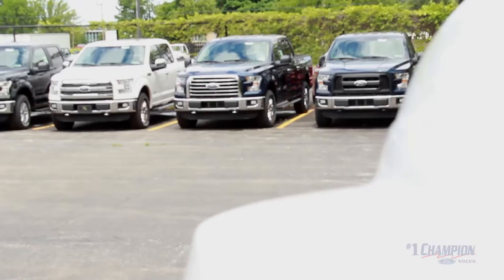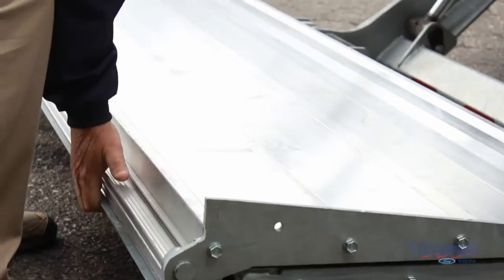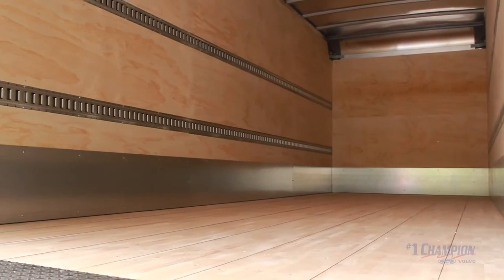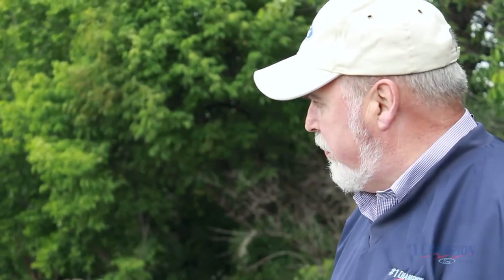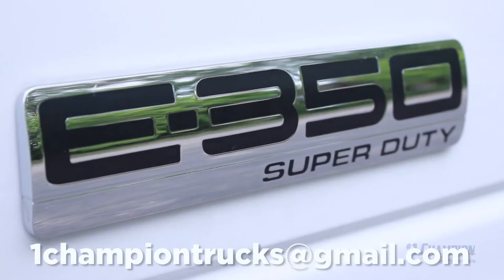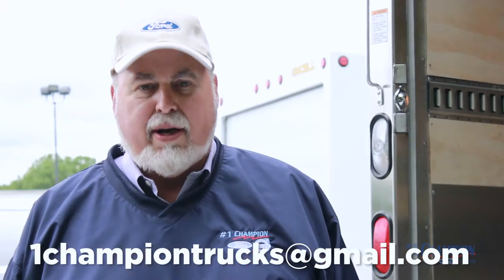Introducing the New Ford F-650 Super Duty #1 Champion Ford/Volvo Erie, PA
Here at #1 Champion Ford we have an excellent selection of commercial trucks and vans! Our Commercial Truck Sales Manager Paul Davis has been selling these trucks for 30 years and knows exactly what makes a great commercial vehicle! He is here to talk a little bit about the brand new 2016 F-650! Make sure to ask for Paul Davis for all of your commercial truck needs!

We are located at 2502 West 26th Street Erie, PA 16506